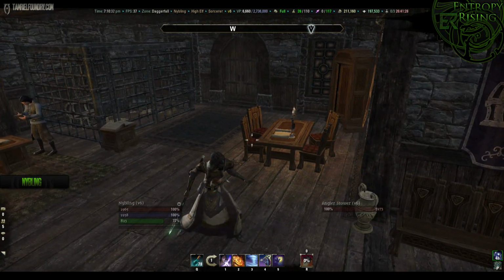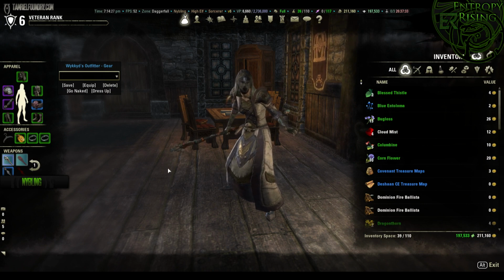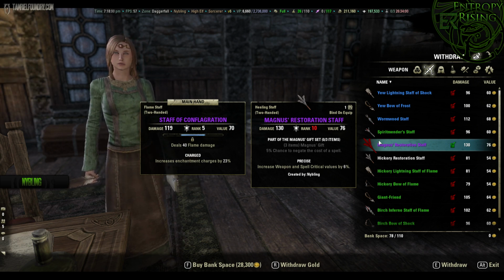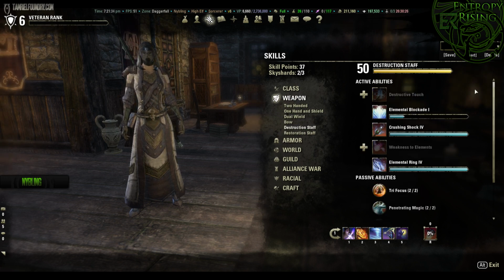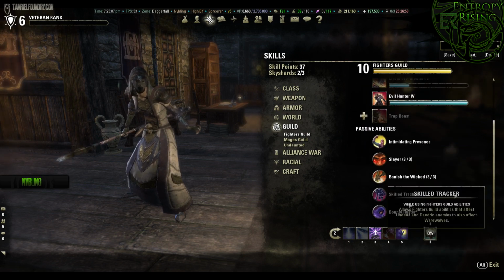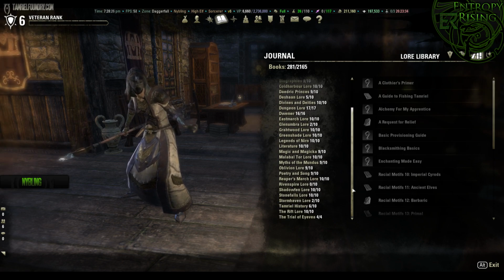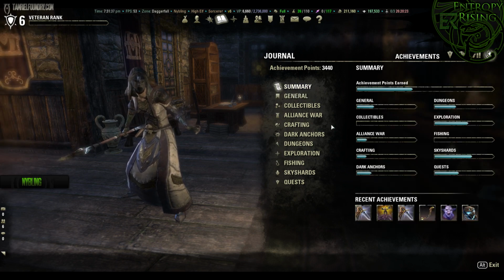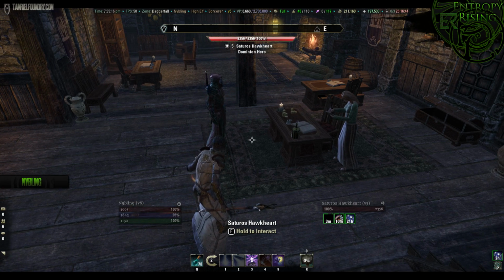My ESO Progress - 4/10/14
I know it's been some time since my last video, but I put this video together to show what I've been doing in the two weeks since ESO launched.

I can be found on the Bloodthorn campaign for AvA, and if you ever want to shoot me a message in-game, you can find me as Nybling.